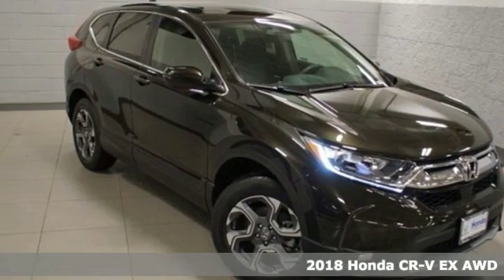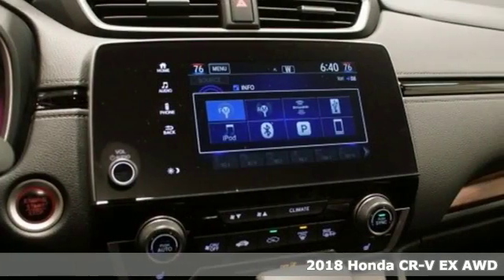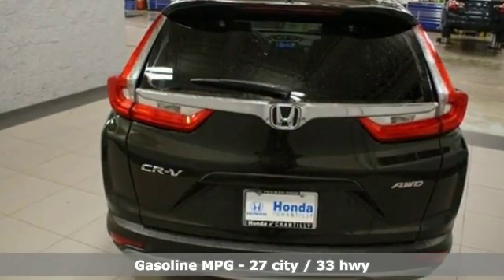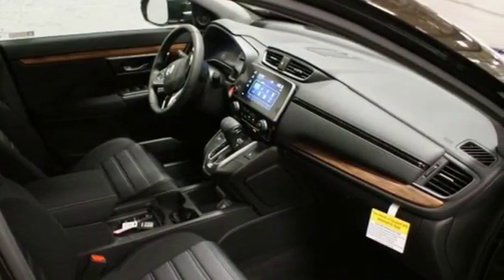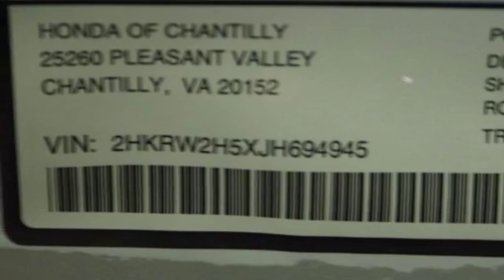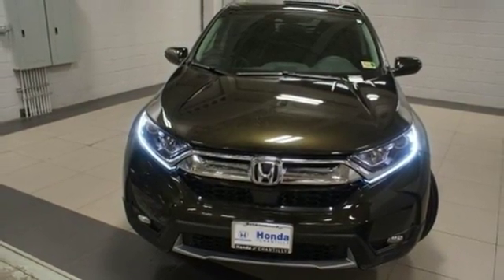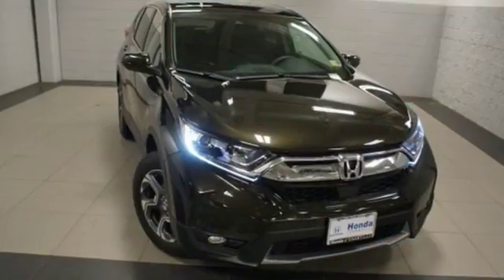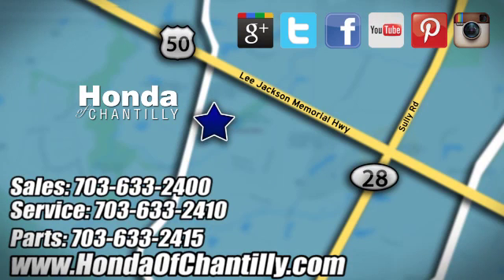New 2018 Honda CR-V 1.5T Washington DC MD Chantilly, DC HCJH694945 - SOLD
Year: 2018
Make: Honda
Model: CR-V 1.5T
Trim: EX
Engine: 1.5L I4 DOHC 16V
Transmission: CVT
Color: Green
Interior: Black
Stock #: HCJH694945
VIN: 2HKRW2H5XJH694945
Dark Olive Metallic 2018 Honda CR-V 1.5T EX AWD CVT 1.5L I4 DOHC 16V ABS brakes, Active Cruise Control, Alloy wheels, Compass, Electronic Stability Control, Front dual zone A/C, Heated door mirrors, Heated Front Bucket Seats, Heated front seats, Illuminated entry, Low tire pressure warning, Power moonroof, Remote keyless entry, Traction control.brbrRecent Arrival! 27/33 City/Highway MPGbrbrAwards:br * Motor Trend Automobiles of the yearbrAll prices exclude taxes, title, license, and dealer processing fee of $699.00. Published price subject to change without notice to correct errors or omissions or in the event of inventory fluctuations. All features not on all vehicles. Vehicles shown are for illustration purposes only. MPG is based on 2017 EPA mileage ratings. Use for comparison purposes only. Your actual mileage will vary, depending on how you drive and maintain your vehicle, driving conditions, battery pack age/condition (hybrid only), and other factors.

Address:
4175 Stonecroft Boulevard